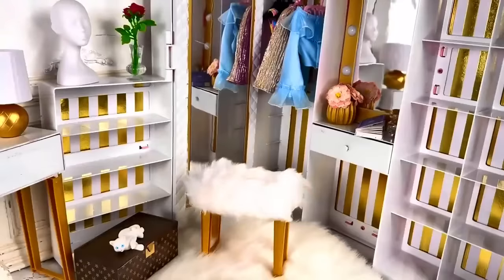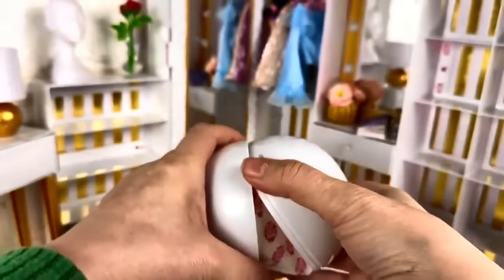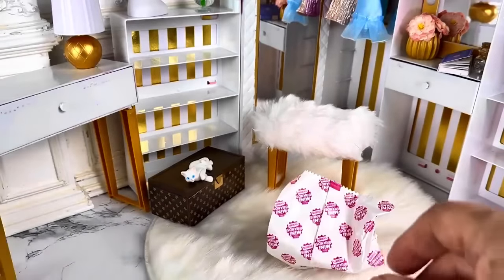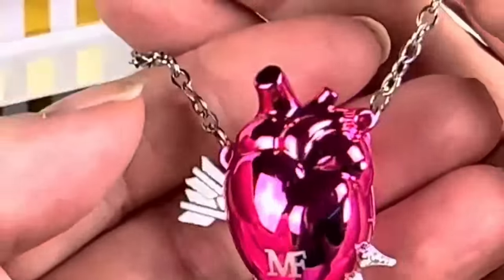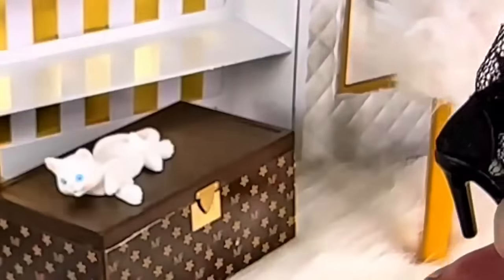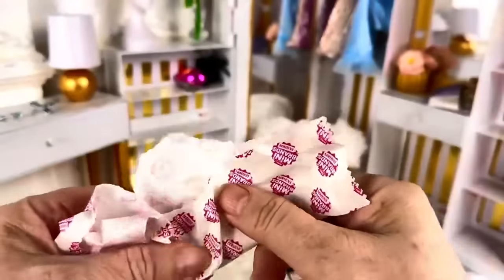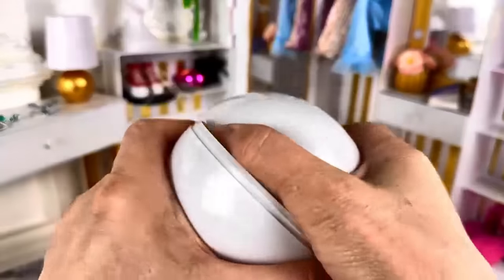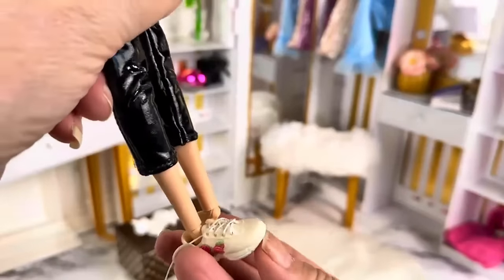NEW!! Mini Fashion Brands Series 3! Shoes at Last! *Adult Collector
*ADULT COLLECTORS*At last! Mini fashion Brands has shoes! This is series 3, folks! Is this a must or a bust? Come check it out and see if this series was worth